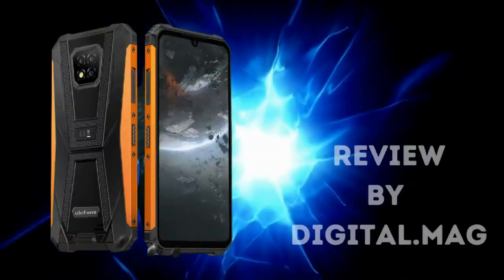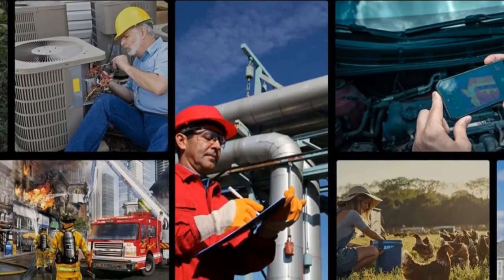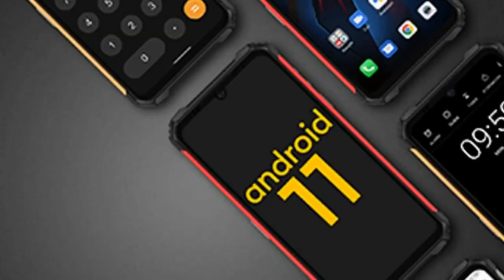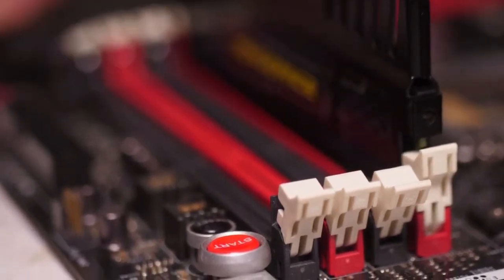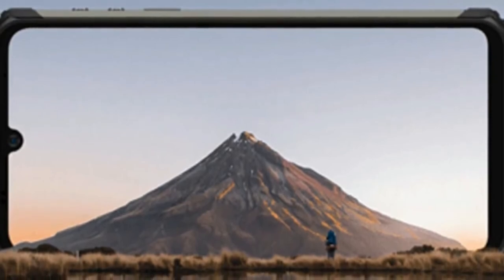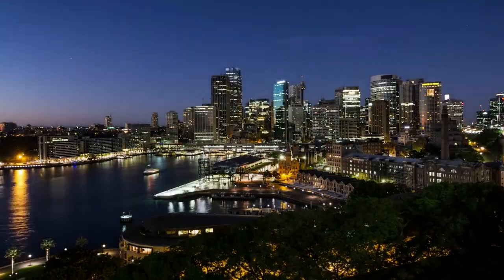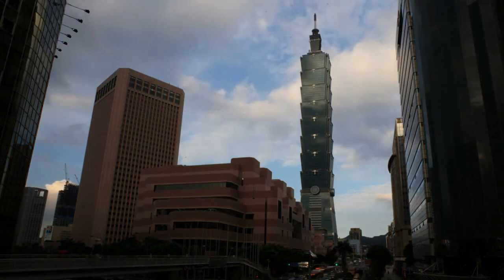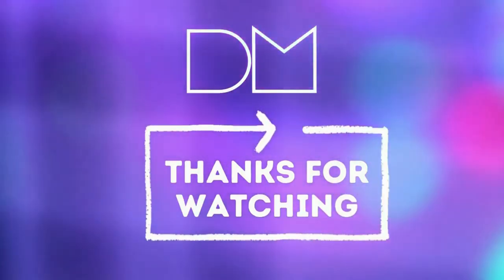The Main Features of Ulefone Armor 8 Pro presented by DigitalMag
Ulefone Armor 8 with 8GB+128GB Android 11 Helio P60 :
The Main Features presented by DigitalMag

Ulefone Armor 8 Pro is certified to IP68 and IP69K standards also Military Standard 810G profiles including waterproofing, dust proofing, shock, drops, vibration, extreme temperatures, and more.

It is resistant to immersion in water up to 1.5 meters deep for up to 30 minutes and accidental drop from up to 1.2 meters height.

It is an ideal device built to handle exposure to very humid, dusty, or sandy environments and similar industrial environments without compromising performance.